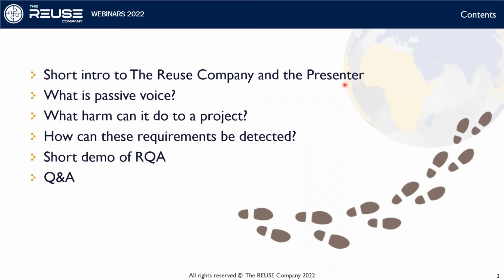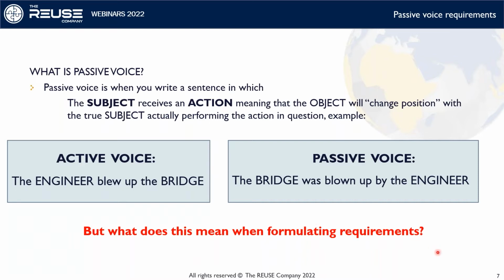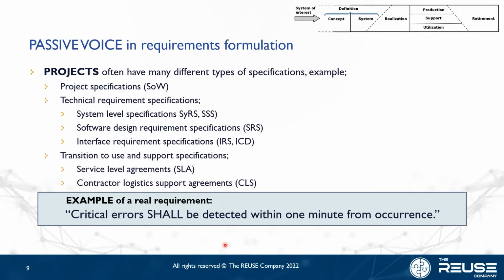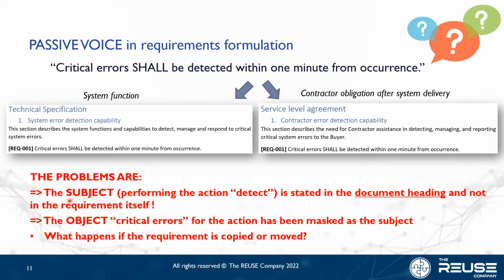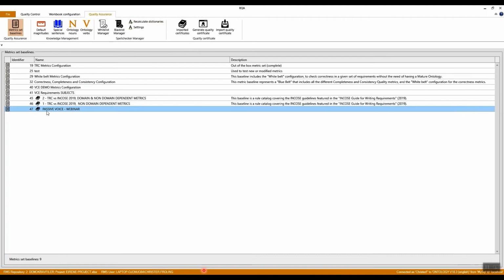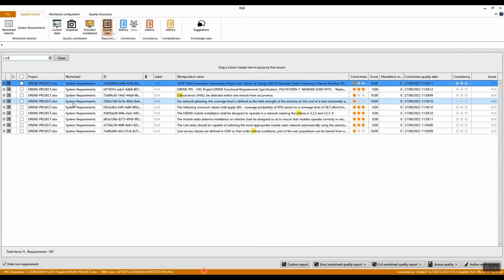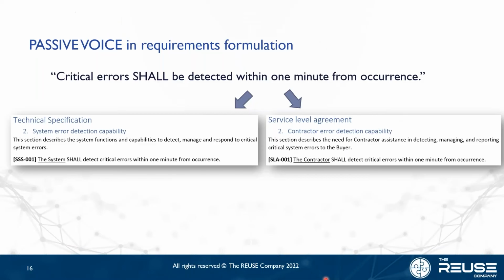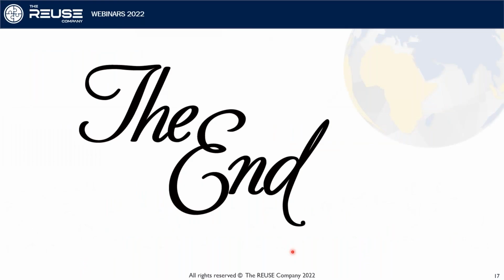Passive voice requirements: Why ”passive voice” actually can become a nightmare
Does it really matter if I write a passive voice requirement? I understand it and everyone else should as well. Besides, it’s a short high-level system requirement and we will get back to the verification details later. These details will come when I start to specify the subordinate level of requirements derived from this one or when I prepare a design solution that will take care of the requirement. Does this sound familiar to you?

According to the INCOSE Guide to Writing Requirements (GtWR), passiv voice should be avoided, in fact Rule R2 of the INCOSE GtWR says – Use active voice. But the author of the requirement in the example above is much likely not aware of that guide or quality rule in the first place…

Ok, fine. But what does this really mean and why is it so dangerous to allow passive voice requirements?

This short webinar will explain what a requirement written in passive voice means, what problems it might create, and how to make sure it never happens.